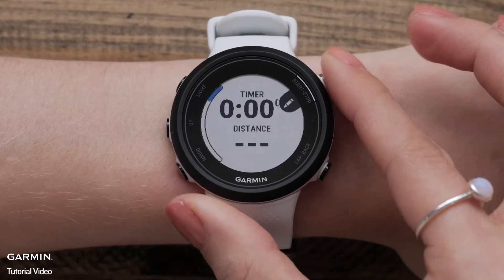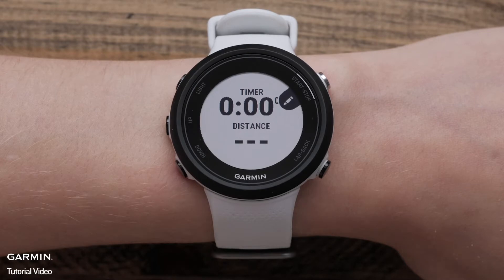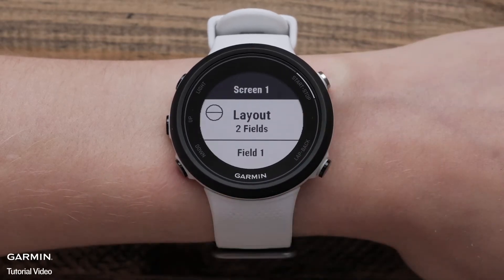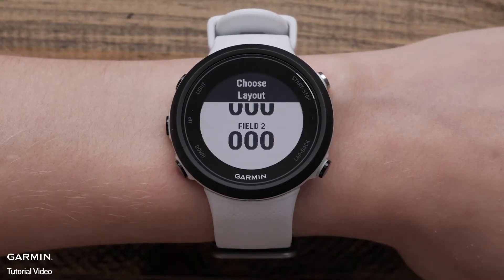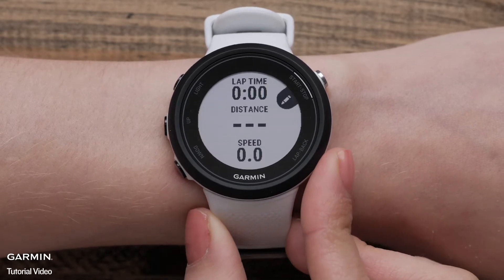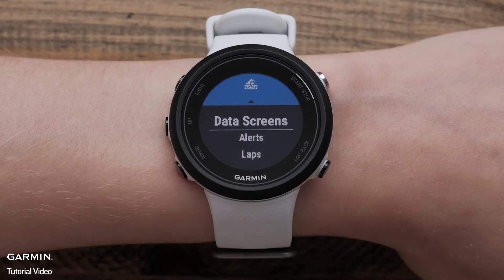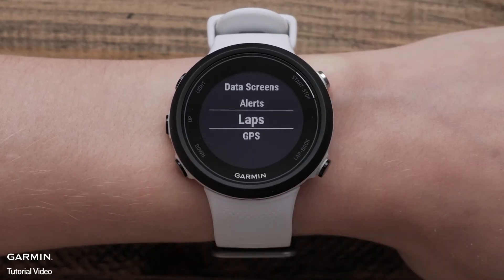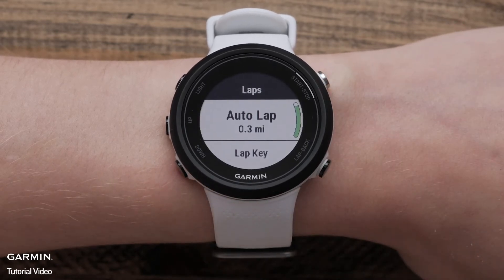Tutorial - Setting Up Activity Profiles on Garmin Swim 2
Learn how to set up the activity profiles on your Garmin Swim 2
smartwatch.